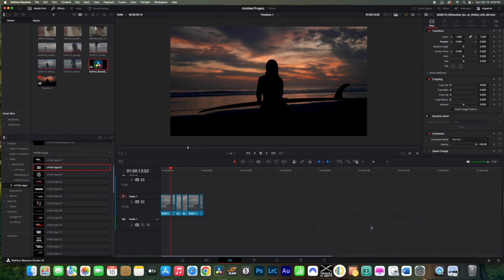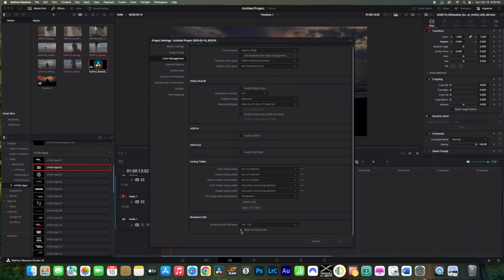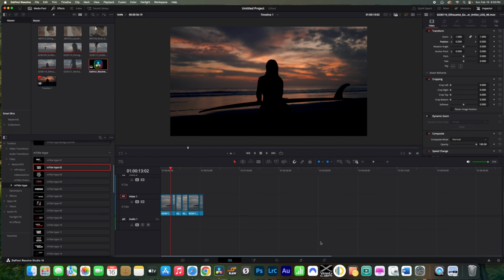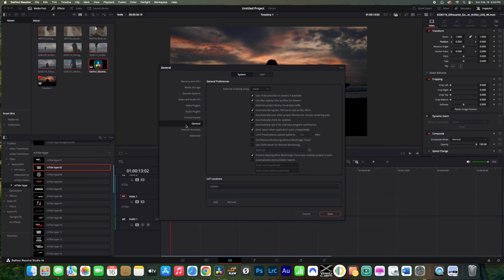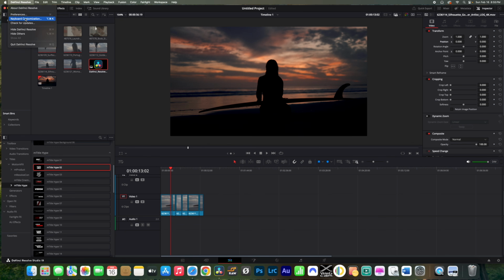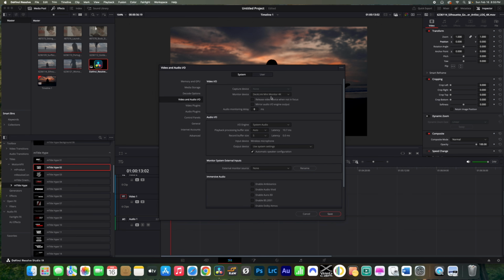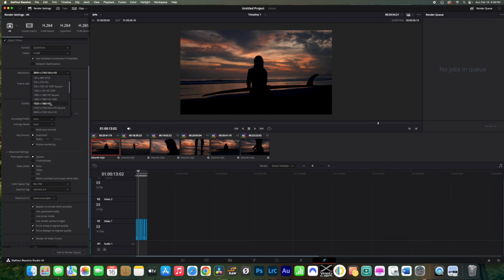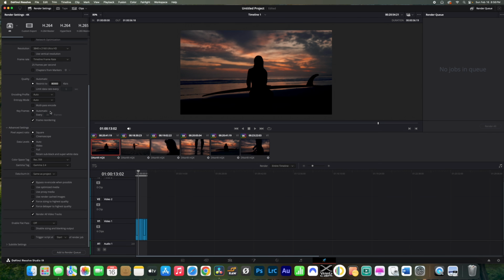DaVinci Resolve 19 | Best Settings for Apple Mac Studio M2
Hi everyone, I know that setting Davinci Resolve 19 can be a bit confusing for Mac. In this short video, I am showing you the best settings to avoid gamma shifts.

Camera:
Fujifilm: X-H2S
Fujifilm X-T5
Fujifilm X-S20

Lens:
Sirui Snipers
Sirui Night Walkers

Monitors:
LG C3 OLED
Asus ProArt Display
Color Calibrator

Stabelizers:
DJI RS3
Weeble S

Monitor:
Atomos Ninja V

Audio:
Diety D4 Duo
Rode VideoMic NTG
Rode Wireless Go 2

Drone:
Mavic Air 2S

Lights:
Godox SL60W

Memory:
Samsung T5 SSD
Sandisk SSD

Computer & Monitor:
Apple Mac Mini M1
ASUS ProArt Display PA278QV 27''
Mac Book M1 Pro